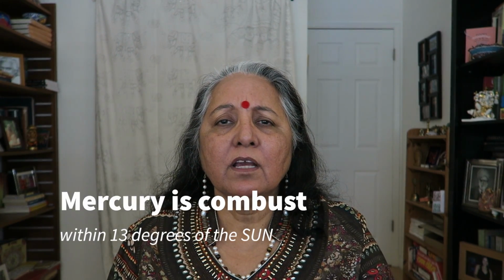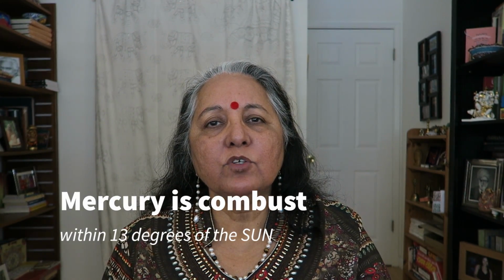Combustion: Komilla Sutton Vedic Astrology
Combustion: When Planets get too close to the SUN, they get hidden behind the light of the Sun and get dominated. Mars, Mercury, Jupiter, Venus and Saturn get combust and their significations, house rulerships get impacted. We also experience combustion by transit.

BOOKS
Author: Nakshatra: Stars beyond the Zodiac, Personal Panchanga, The Essentials of Vedic Astrology, Lunar Nodes- Crisis and Redemption, Vedic Love Signs and Vedic Astrology.

COURSES
Komilla runs Four Vedic Astrology courses through her Academy beginning March 2020. All live with personal teaching.